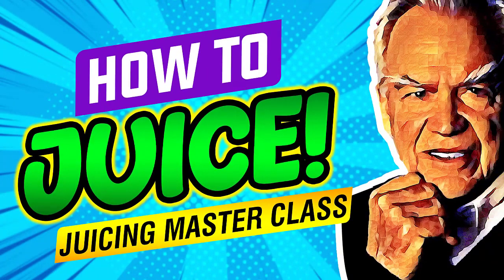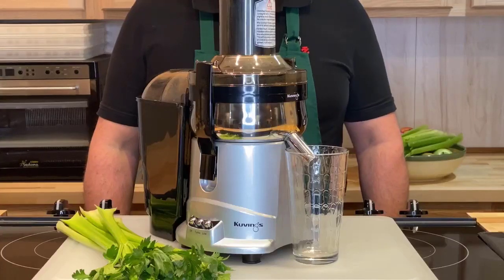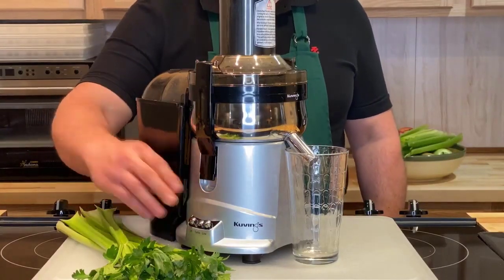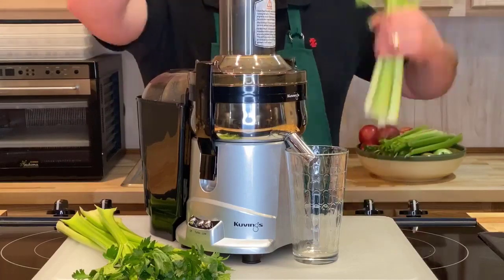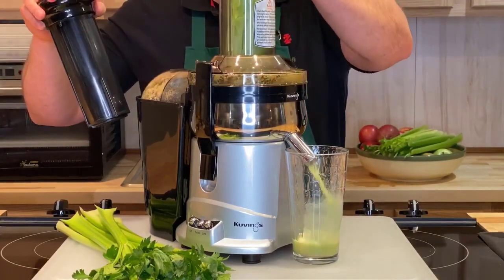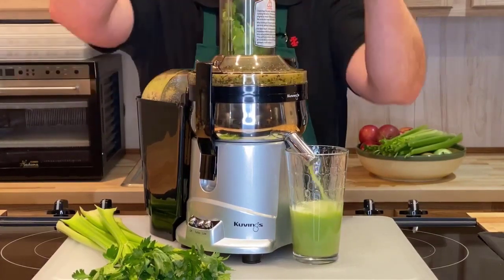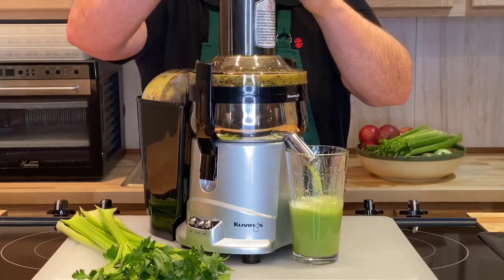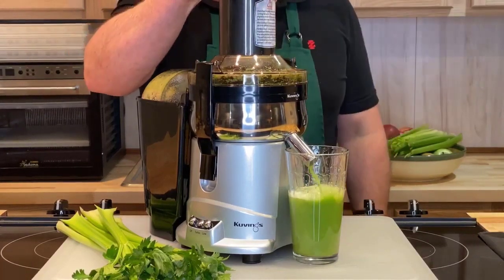How To Juice Celery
Jay Kordich taught Juice Therapy for close to 70 years.

Jay Kordich is the Master Teacher of juice therapy, no question.
Jay and I are teachers, FIRST. we love to teach. You'll find, below, that there are programs you can join that are free
and designed to help inspire you to transform your life. I know this, because I've been doing this for 50 years and have
seen amazing results from thousands of people's testimonials, including my own.

Millions of people have followed the Juiceman for over 30 years from his television show. (Jay Kordich).
He's a #1 Best Selling NYT author, he's responsible for selling 25 million juicers just in
America alone. He's been honored and awarded by his peers, he sold millions of his book: The Juiceman's Power of Juicing,
and been on thousands of radio shows including television, nightly for 11 years, as well as being on the front cover of USA TODAY
and many other prestigious magazines such as Wall Street Journal, Forbes Magazine, People Magazine just to name a few.

Jay will inspire, motivate and blow your mind with his amazing ways of teaching!

Interested in joining us?
(digital online program with diploma)

About Our Juicing Master: Class has been reviewed by many people as being the best masterclass ever. That's because it's 800 pages
digitally recorded with dozens of audio lectures, video lectures and fabulous instructions. Learn about the healing power of weeds,
blossoms and flowers. These magnificent roots, stems, leaves and flowers help heal our emotions and so much more. You'll never
find information like this. That's because Jay was taught by the late, great master teachers of juicing: Dr. Max Gerson (who healed Jay
back in 1948 of bladder cancer), Dr. Norman Walker, Dr. Bernard Jensen, Paavo Airola, Paul Bragg and many more.

(juicers, books, ebooks, blenders, dvds, cds)

(sign up for 2022's fabulous huge juicing party with prizes, gifts, knowledge and books, juicer giveaways. 8/26/22)

(7 days of superior plant based weight loss recipes and 7 days of me personally guided meditations.). *** many 5 star reviews. FREE!